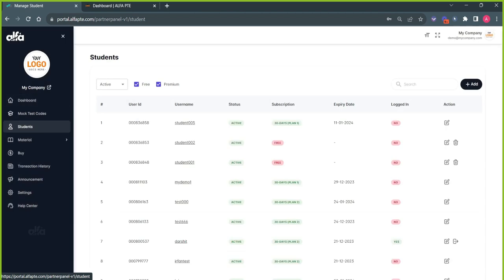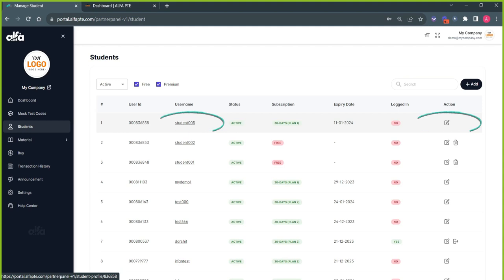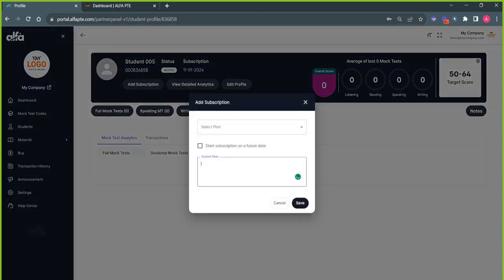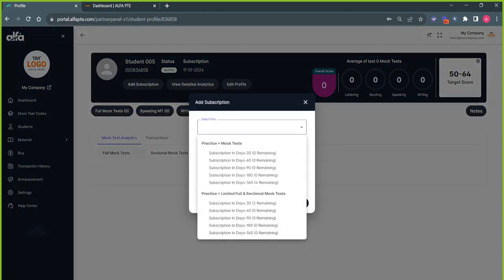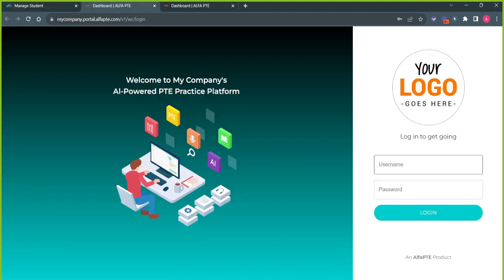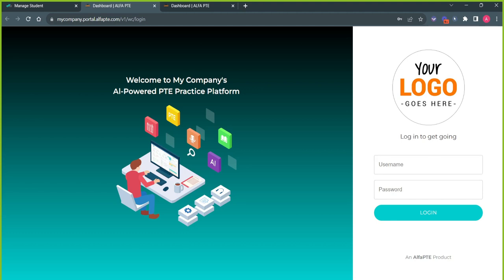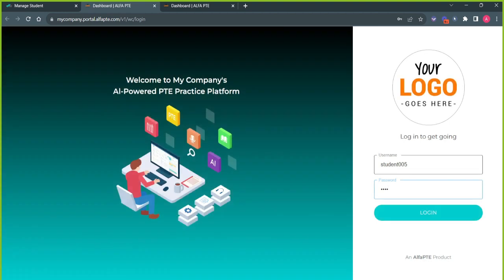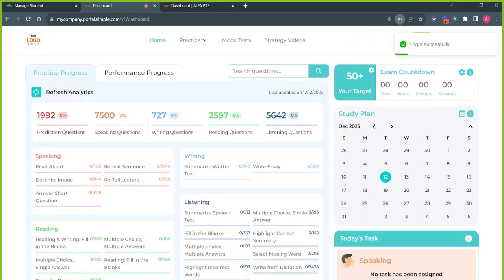How to Add Subscription to a New Student or an Existing Student ALFA's Institute Software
Learn how to easily add a subscription to a new or existing student in ALFA's Institute software. This step-by-step guide will help you manage student subscriptions seamlessly, ensuring a smooth experience for both administrators and students.

👉 Download Our Mobile App Today

📣Join our Telegram group for all PTE-related queries and free score assessment